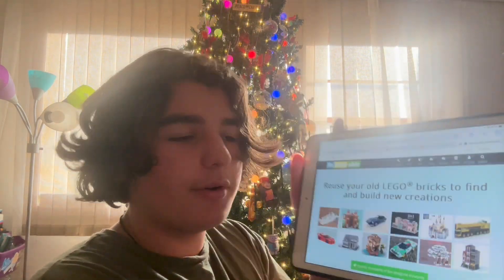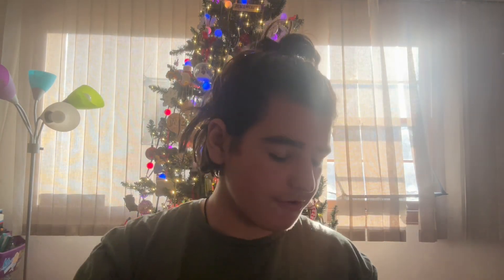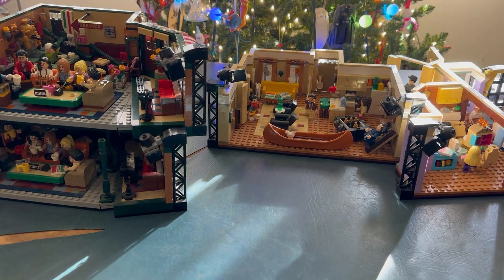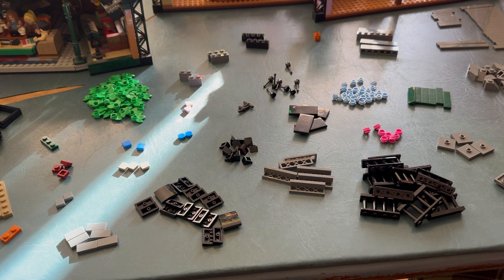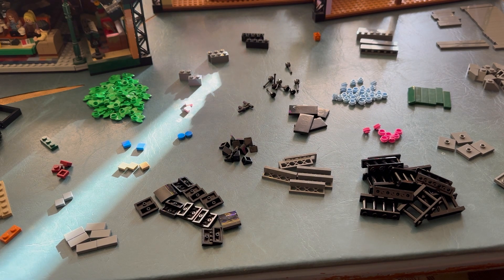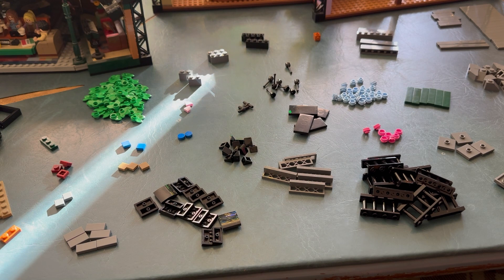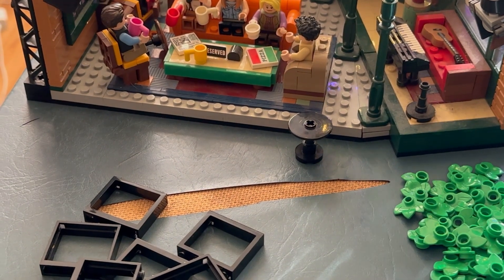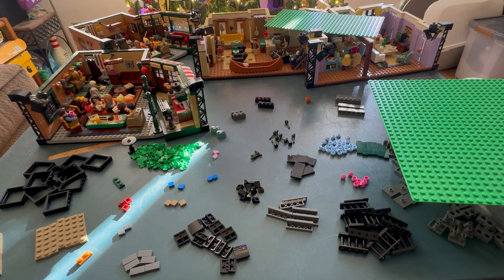What have I been up too?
This is one of my upcoming projects that involves a few different websites the first one is rebrickable.com the second one is￼ BrickLink on rebrickable you can find thousands of marks either made from the parts of a single set or from a set and other pieces or from just random parts that people put together you can then order them off of bricklink that is what I have done with the friends modular building ￼